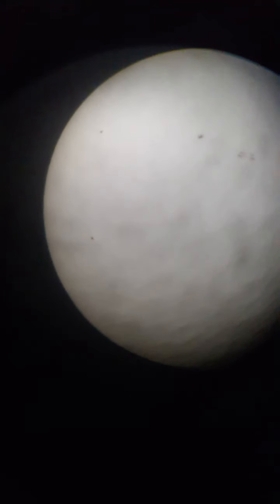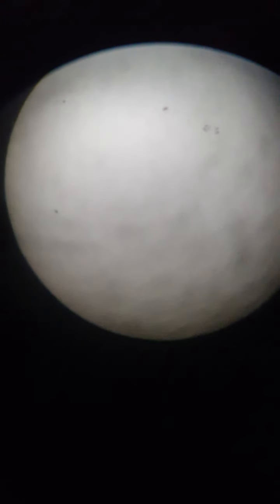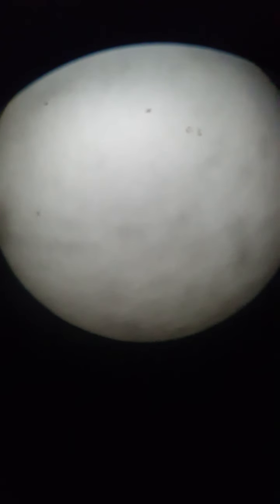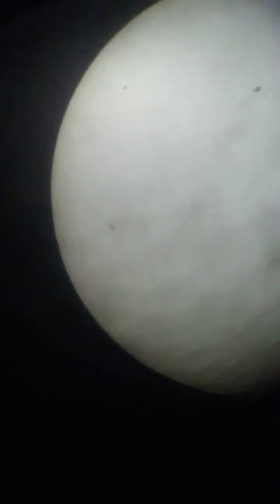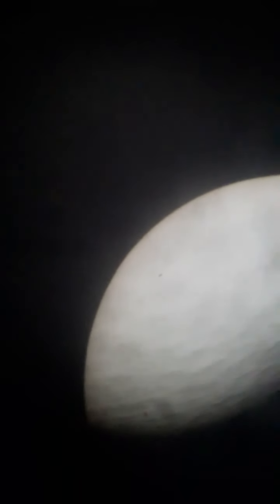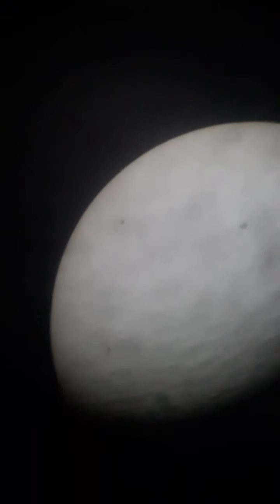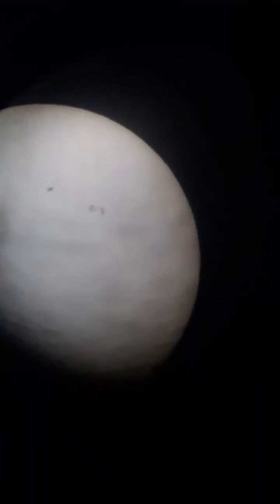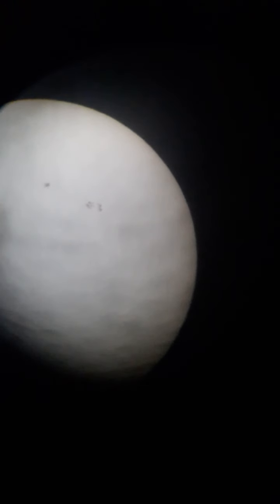Sun is still having fun. Sunspots AR2864, AR2866 & AR2868 Are Crackling with C-class Solar Flares.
this video was recorded on 8th September 2021.